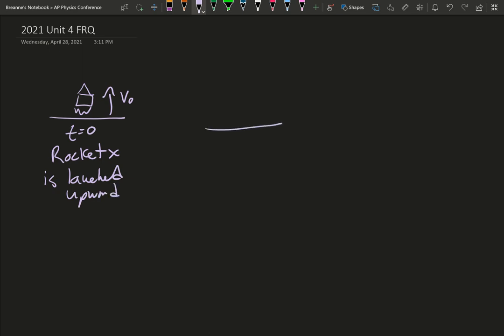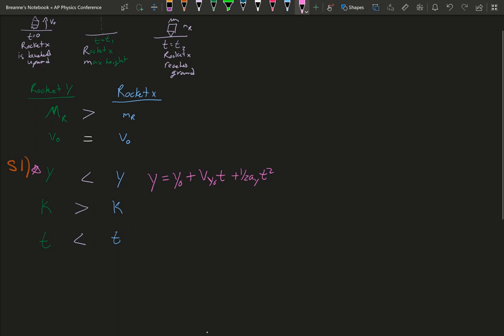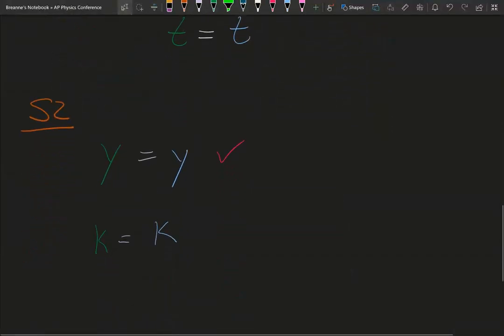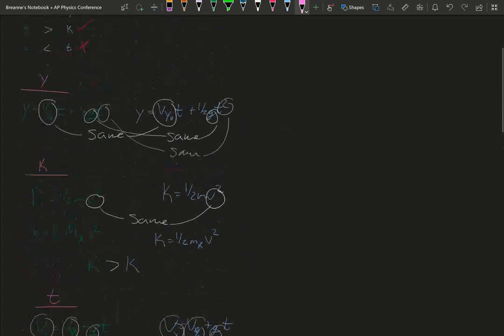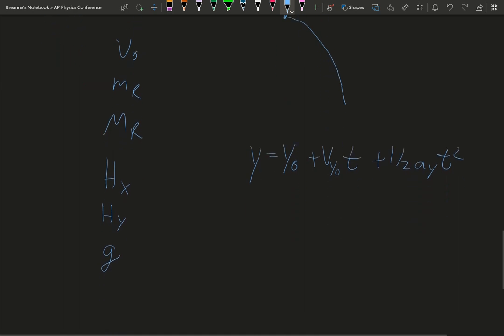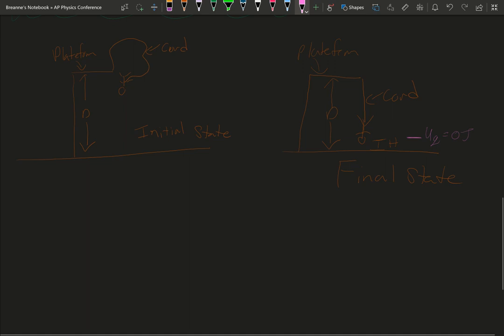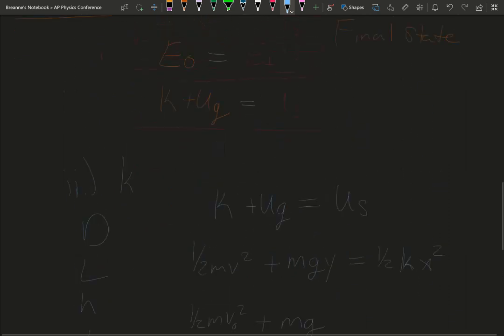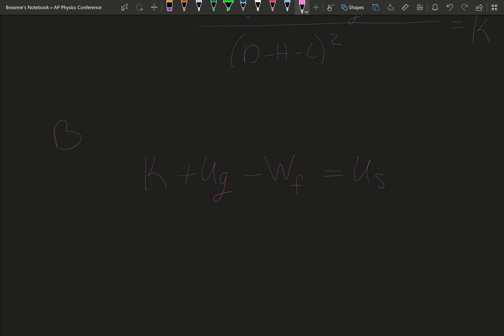2021 Unit 4 FRQ